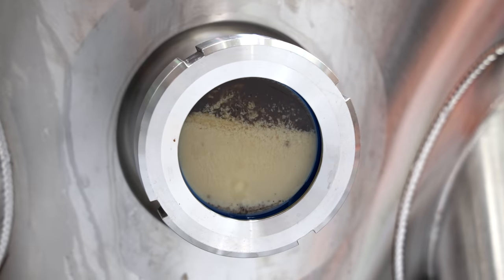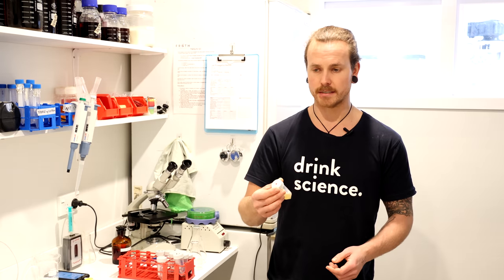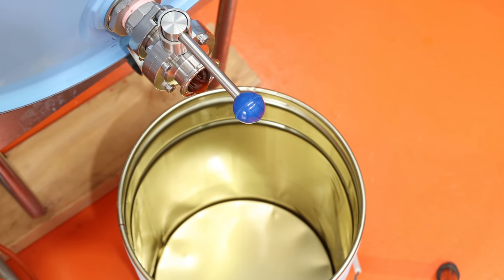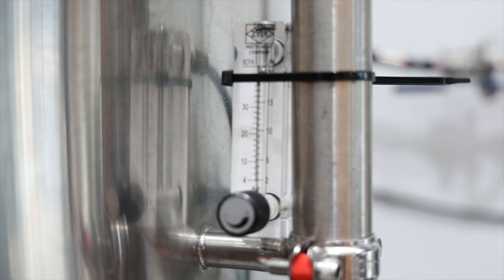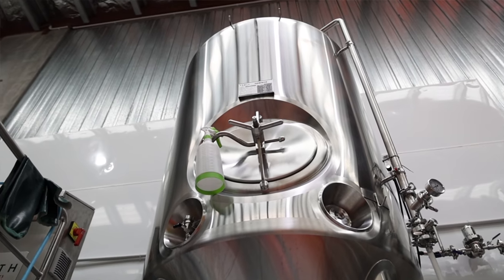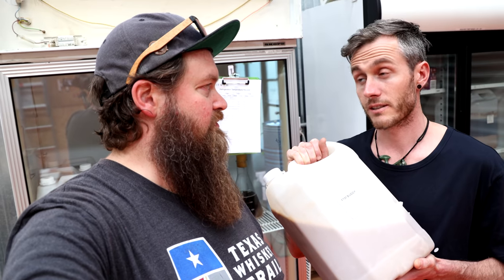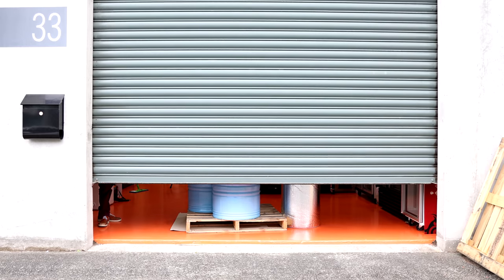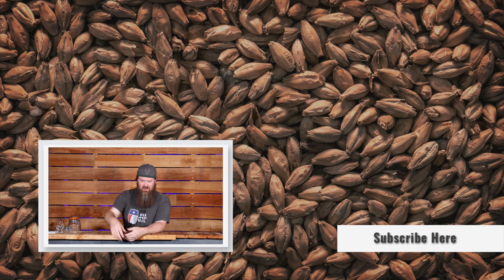Learn To Propagate Yeast From The Professionals At Froth Tech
If you want to ferment an alcoholic beverage you need yeast! But how do professional yeast producers create the yeast that breweries and distilleries use?

Froth tech (from New Zealand) create liquid yeast cultures for award-winning craft brewers.  Hopefully, one day they will do the same for professional distillers!